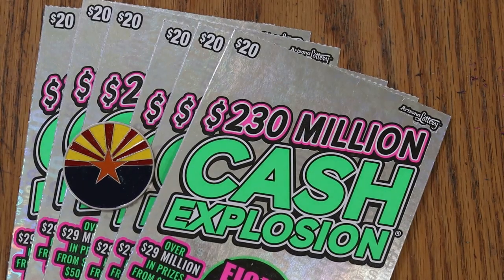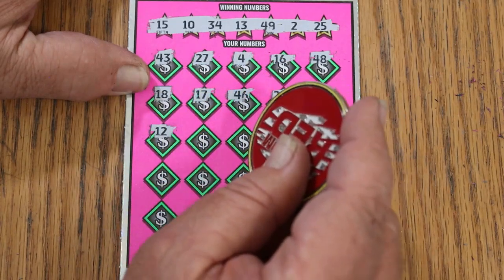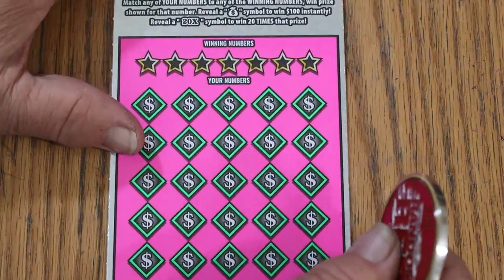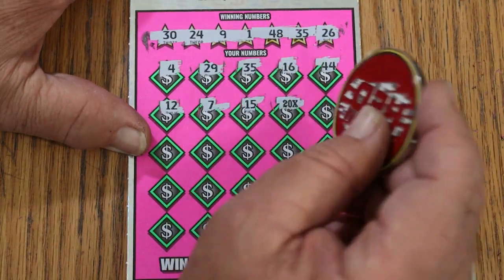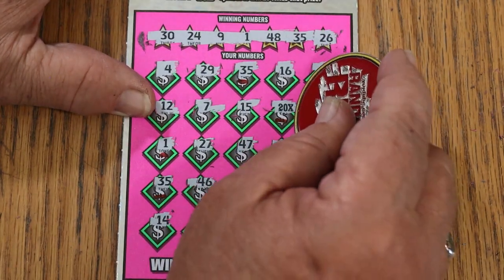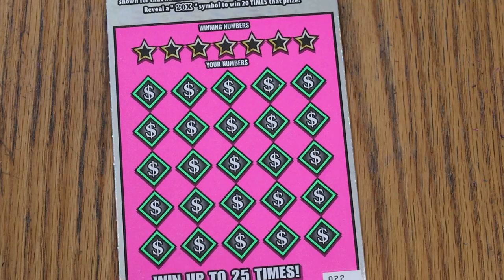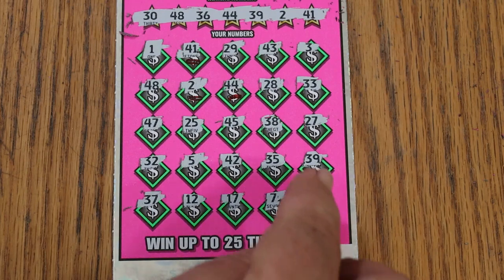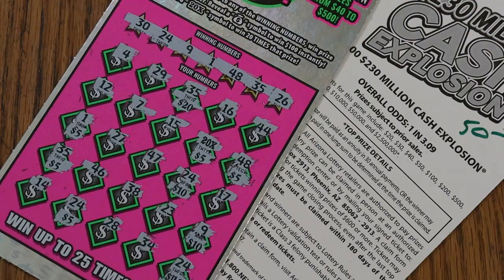💥CASH EXPLOSION💥🎯PROFIT!💥OUTLIER!🎯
THEY SHOULD ALL BE LIKE THIS!!😀🎯